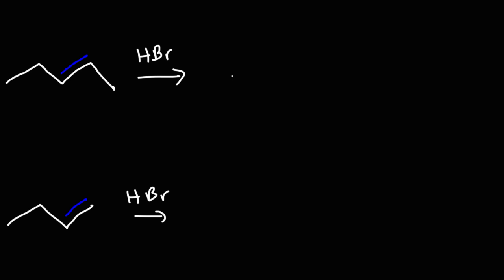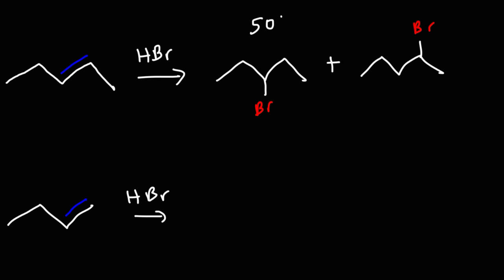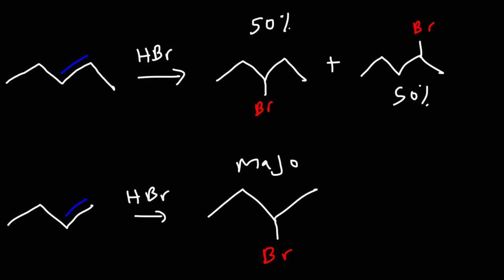Markovnikov's Rule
This organic chemistry video tutorial provides a basic introduction into Markovnikov's rule as it relates to alkene addition reactions.